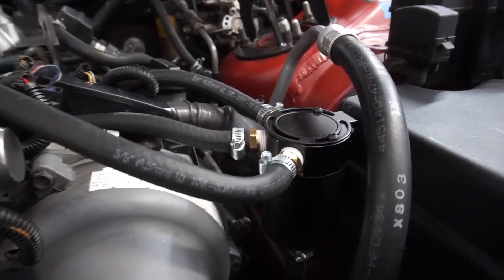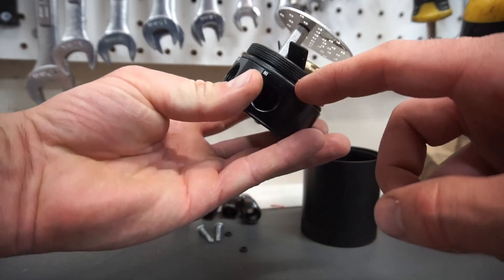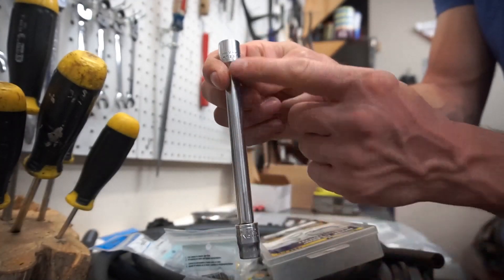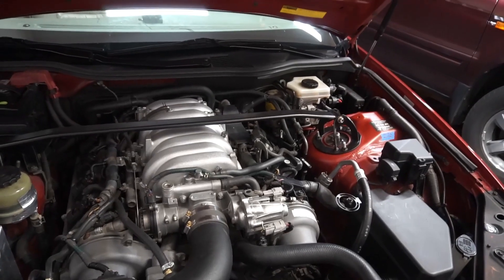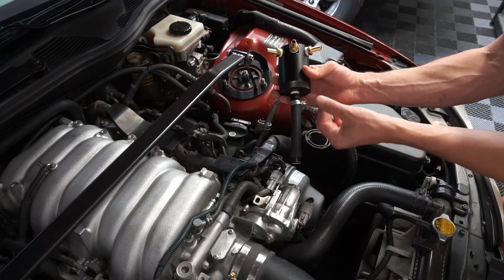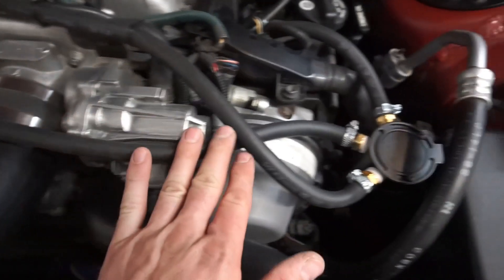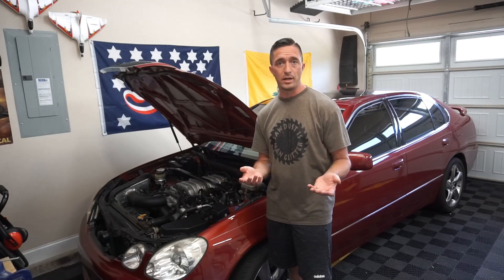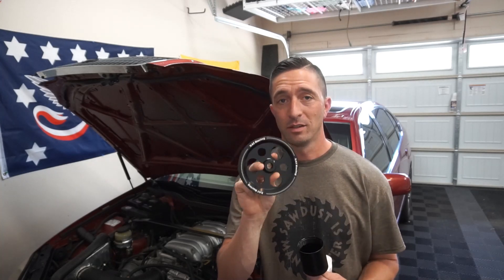CHEAP Oil Catch Can - Does it actually work?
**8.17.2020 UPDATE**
I am revising the instructions shown in the video as follows:
1) You can use a 2-port oil catch can (OCC); 3-port is NOT necessary nor needed.
2) Run valve cover PCV out to OCC in
3) Run OCC out to the original Intake Manifold PCV in port (near throttle body)
4) Use the plug that came with the kit (the clear tube that I used made it stinky)
5) Run the Bank 2 (passenger side) crankcase port line to the intake tube (in other words, don't mess with Bank 2 at all)

On this episode I install a $18* 3-port oil catch can off Amazon in my LEXUS GS400.

*Total cost as shown was about $32 USD (I had some of the optional parts already, otherwise it would have been closer to $40).

TOOLS
Ratchet
10mm socket
Screwdrivers
Cutter for braided hose
Small allen wrench
Drill
Drill bit

*SUPPLIES
YL Inc. Universal Aluminum Baffled 3-Port Oil Catch Can, Tank, Air-Oil Separator 2 Inlets 1 Outlet ($18, Amazon) **NOTE: I NOW RECOMMEND GOING WITH A 2-PORT OCC, SEE UPDATE AT TOP**
LDR Industries 516F385 5' Bag Fuel Line, 3/8" ($9, Amazon)
(3) 3/8" - 3/8" barbed hose adapters ($4 each, Home Depot)
PTFE tape ($1, Harbor Freight)

OPTIONAL
Hose Clamp Set ($5, Harbor Freight)
1/2" tubing for drain (just use included 1/2" barbed fitting if you do this)
Plug for 1/2" tube end